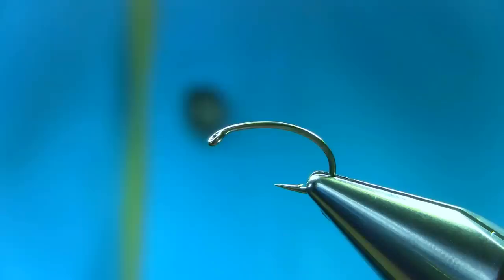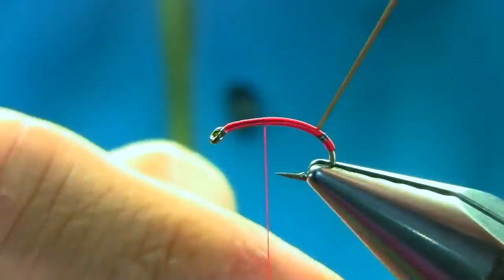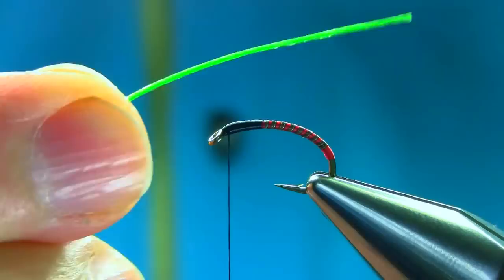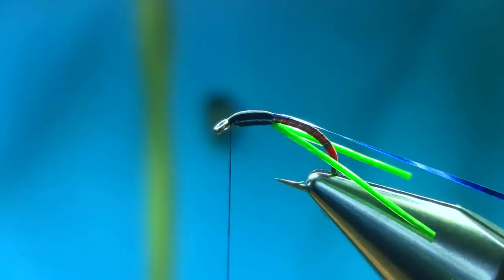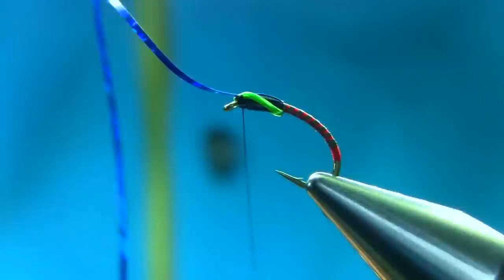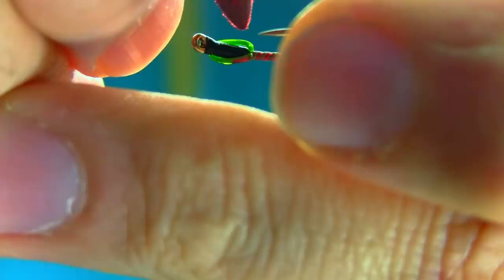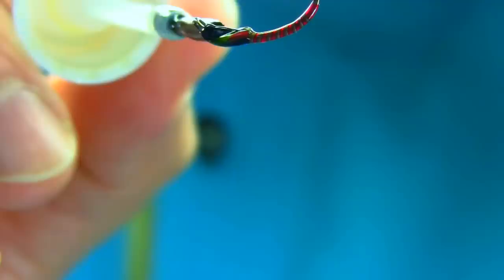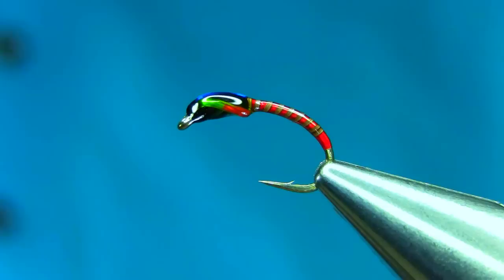Fly Tying a Simple Spring Quill Trout Buzzer by Mak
Very Successful all year around for a Lake Trout, Small Still Water Trout, Also great for competition
Thread;; Red 8/0  ,,  Hook size 10 Grub Hook  ,,  Body Natural Quill
Head Black Thread  with Blue Flash Back  ,,  Olive Spanflex Cheeks,
If you don't have the exact Material, don't worry you can use any closes Colours :)